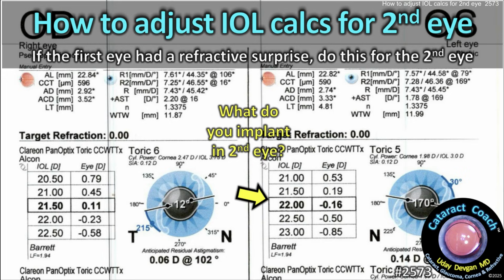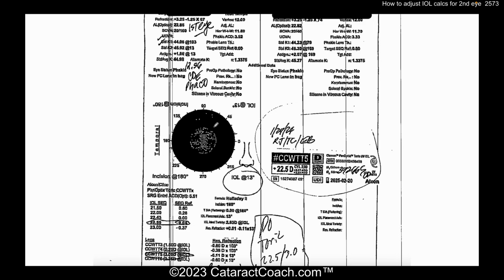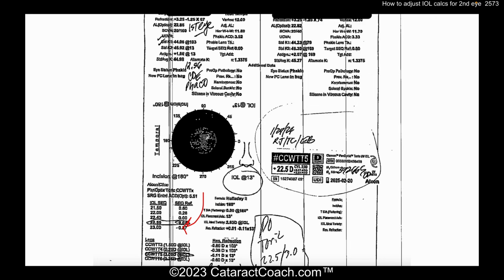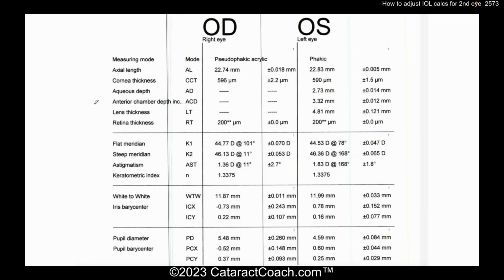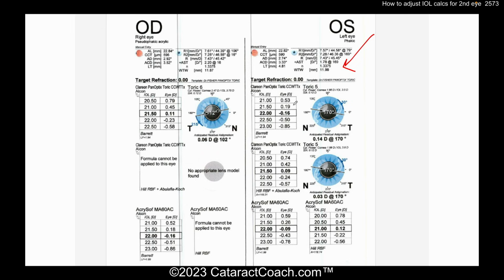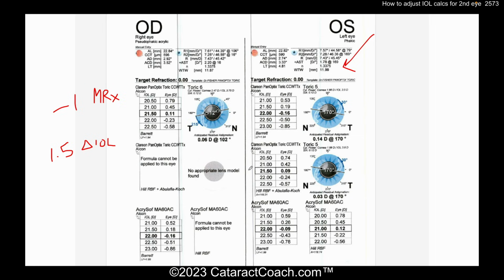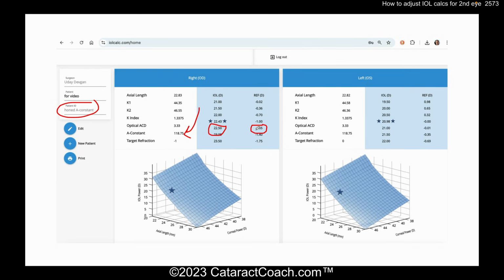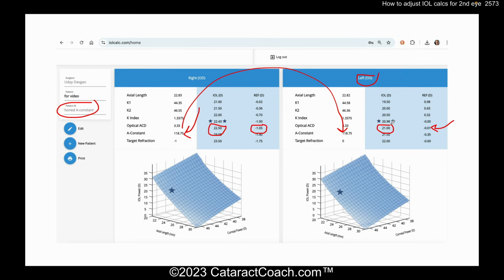CataractCoach™ 2573: How to adjust IOL calcs for the 2nd eye cataract surgery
This is a question that I am commonly asked: the patient had a refractive surprise with the cataract surgery of the first eye, so now how should we adjust the IOL calculations for the second eye in order to hit our refractive target? The key point to remember is that even with great measurements, we are always making an estimation of the effective lens position (ELP) of the IOL optic. We are removing a human lens (cataract) with a thickness of 4 to 5 mm and replacing it with a man-made IOL that is about 1 mm thin. When the capsular bag shrink-wraps down, where exactly the optic sits is not always precisely known. This is why typically 80% of our patients end up between +/- 0.5 diopters of the intended target. In this case shown here, I explain how to use an adjusted A-constant to help apply this adjustment to the second eye. There are other methods as well, but I find this is the simplest and most easily explained. How do you make an adjustment for the second eye if the first eye was a refractive surprise?